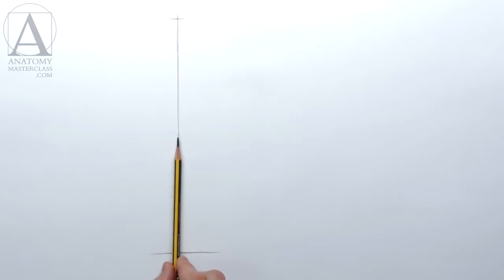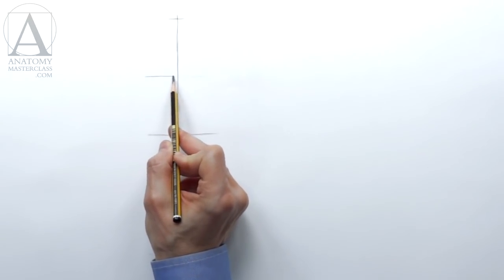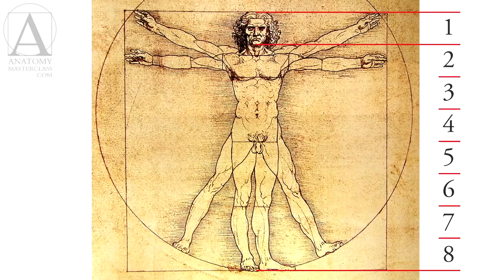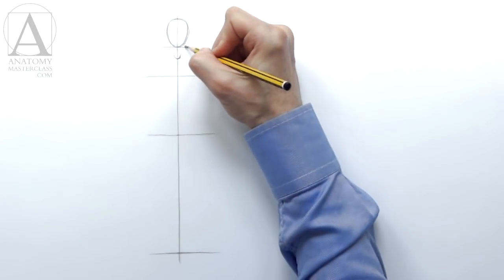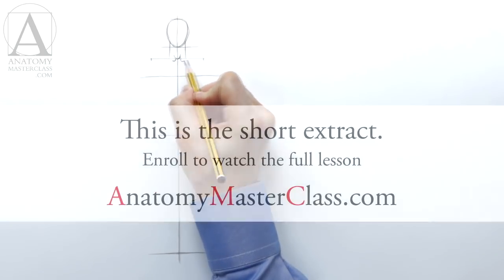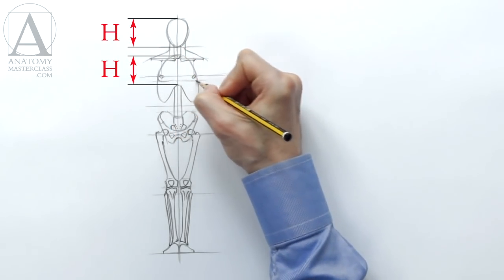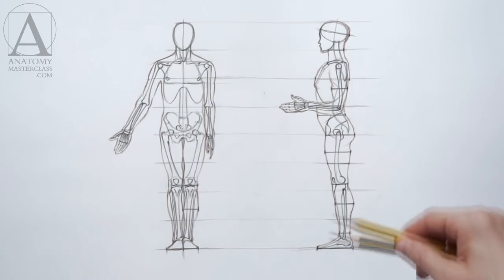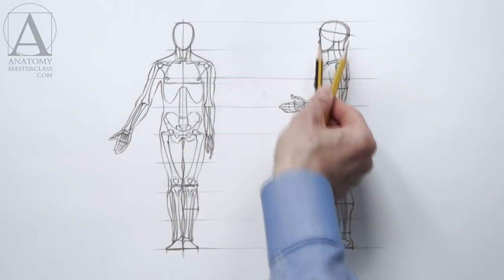Human Figure Proportions - Anatomy Lesson for Artists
- Discover Human Figure Proportions in the Anatomy Master Class video lessons